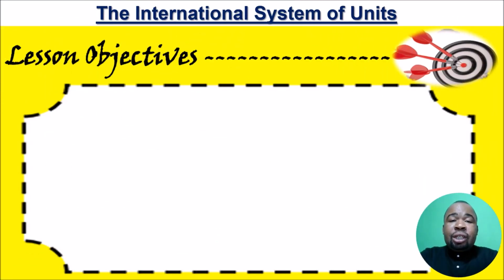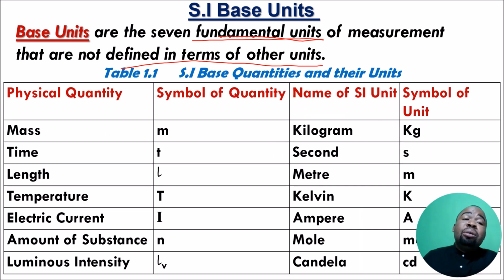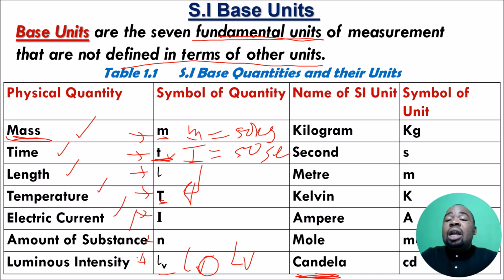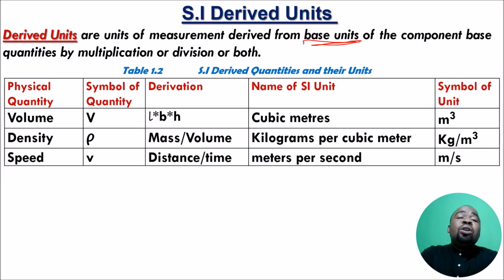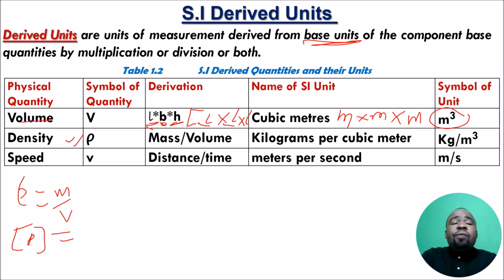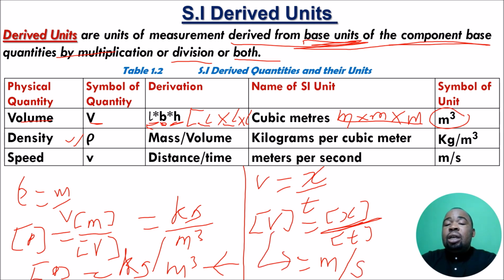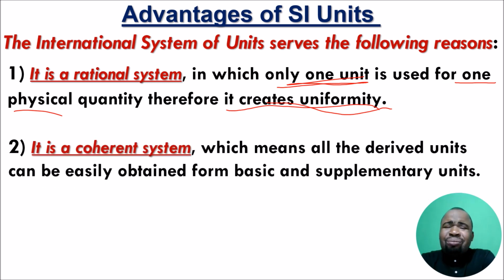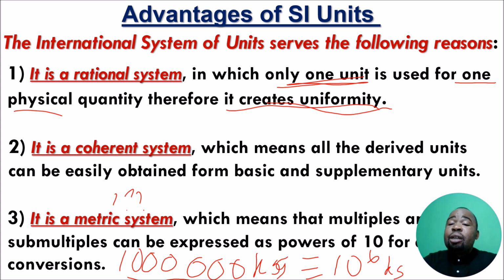The S I System of Units - General Physics with [Chigo - The Senior Coach]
I'm thrilled to have you here on our journey through the fascinating world of High School Physics. Today, we're diving into a crucial concept that lays the foundation for understanding Physics. In this video, we'll explore the S.I System of Units and delve into the basics of General Physics. Get ready to unravel the secrets of the Phyzx World – let's jump right in!"